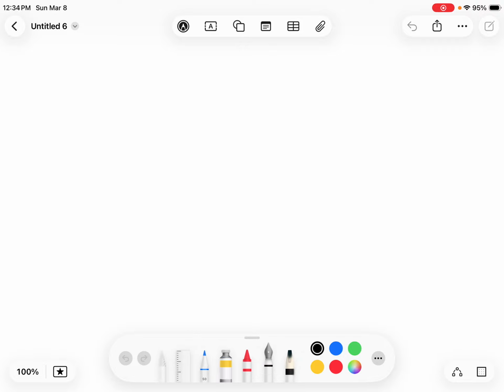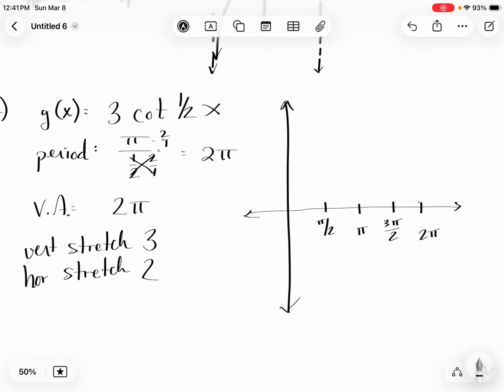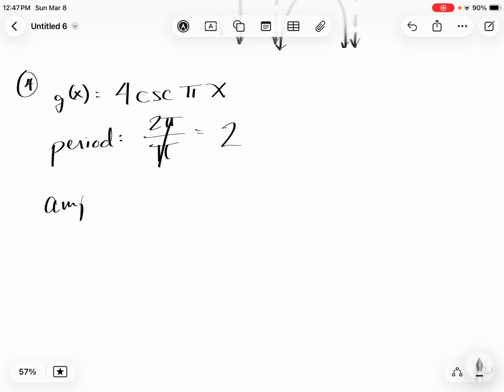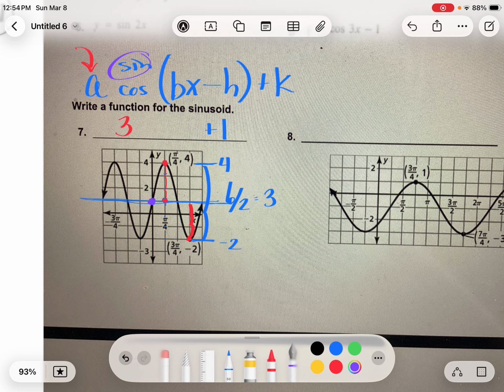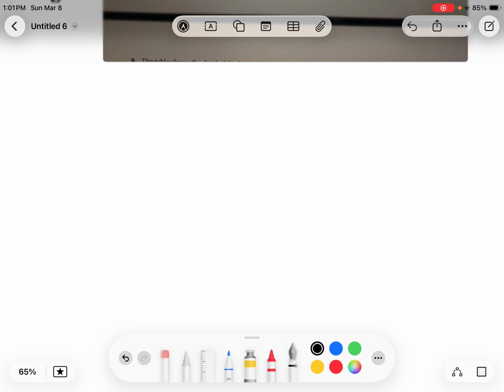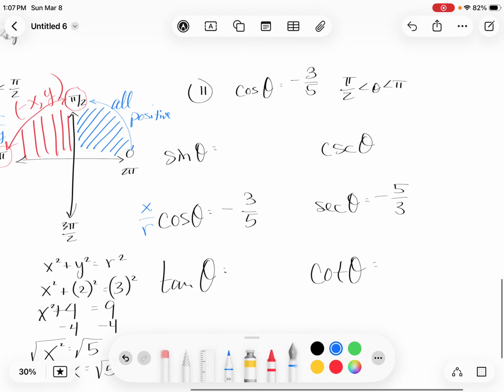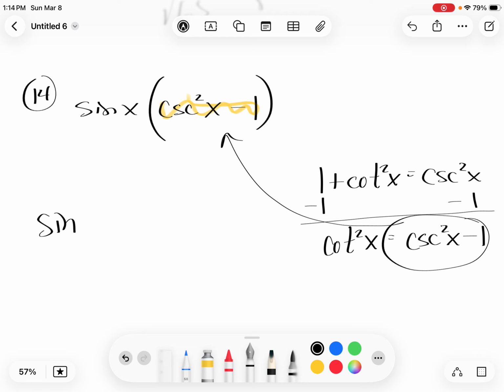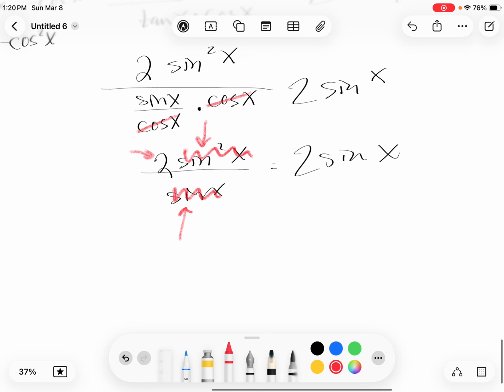A2 Chapter 9 5 to 9 7 Review